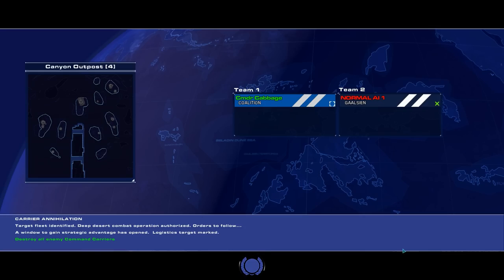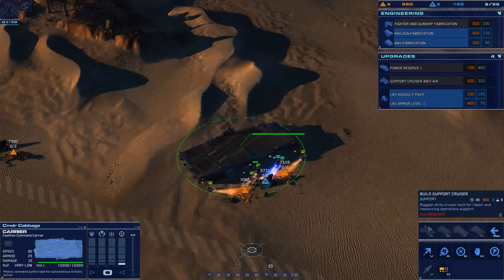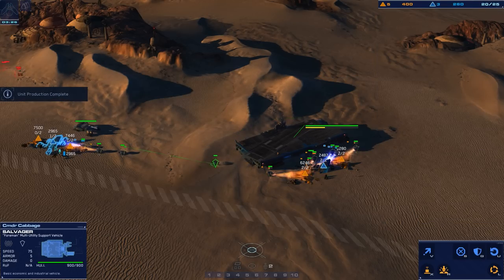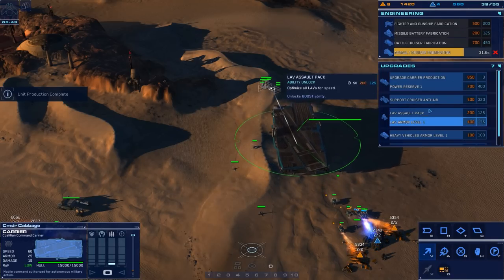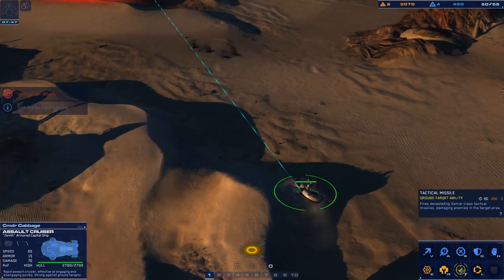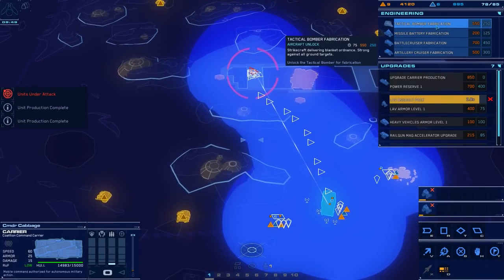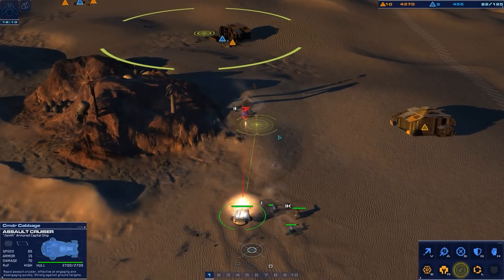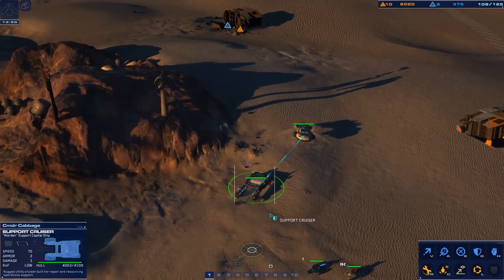Homeworld: Deserts of Kharak Coalition Gameplay - Annihillation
Homeworld: Deserts of Kharak Coalition skirmish gameplay. Homeworld: Deserts of Kharak is the latest game in the Homeworld franchise and takes place before the events of Homeworld 1 and 2.